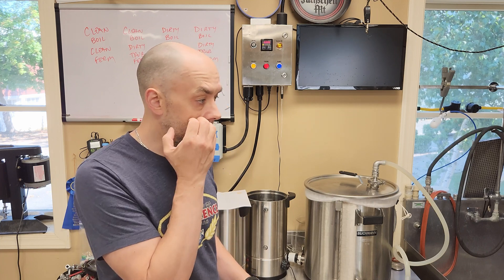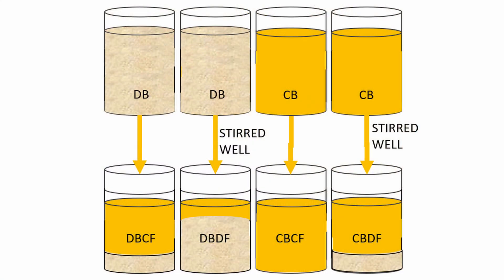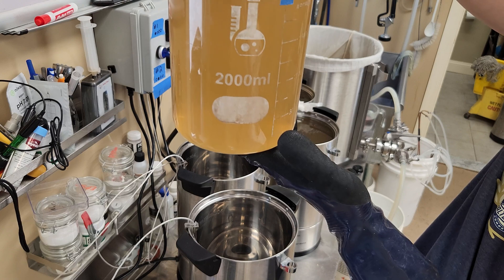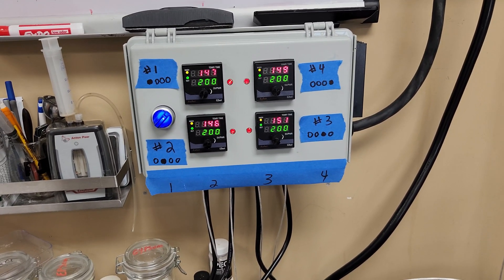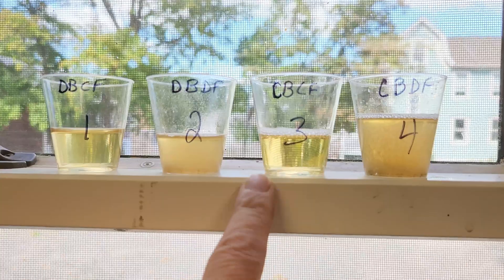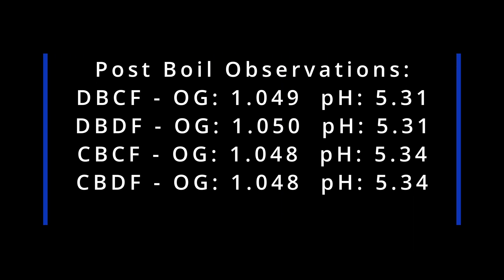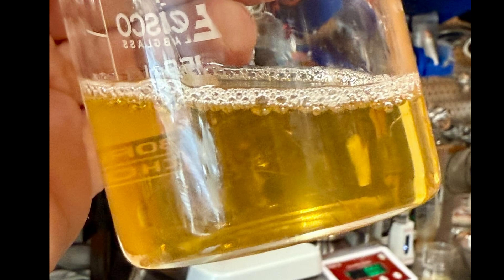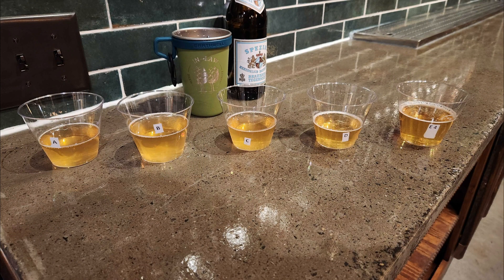BobbyfromNJ BrewMatrix 1 Kettle Trub x Fermenter Trub Experiment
This is the first experimental brew on my 4-kettle Brew Matrix System.

This experiment is all about trub, particulates, junk or whatever you want to call it, both in the boiler and in the fermenter. You’ll find arguments on all of the internet brewing forums and Reddit about this topic. Stuff like:
1. Cloudy boils create off flavors.
2. Cloudy boils create cloudy beer.
3. Cloudy boils are no problem, my beer is clear.
4. Cloudy boils still create clear beer but the flavor may be degraded to some degree.
5. Trub in the fermenter creates off flavors.
6. Trub in the fermenter doesn't matter.
7. Trub in the fermenter creates cloudy beer.
8. Trub in the fermenter creates clearer beer.

This Cream Ale, derived from the book "Brewing Classic Styles", 47% each Briess 2-Row and Avangard Pilsner Malt and 6% flaked rice was mashed (150F for 60 minutes with a 10 minute ramp to 156F) in my 15 gallon eBIAB rig. I started with a relatively soft water profile,  acid adjusted to a 5.39 mash pH. The grain was milled as fine as a two roller mill can handle, approximately .012" gap. After the mash was complete and I verified a preboil gravity of 1.039, the split for experimentation began.

This brew is looking at what effects and/or differences there may be if you get a LOT of the fine mash particles into your boil (cloudy wort runoff from the mash) or on the contrary, if you carefully run off the clearest possible post-mash wort to the boiler. These two conditions are referred to as DB “Dirty Boil” and CB “Clean Boil” respectively.

The clear wort was derived by routing my mash recirculation hose from the top of the grain bag into the Matrix boilers, filling two of them with 1.75 gallons each. This wort was nearly brilliantly clear.
The kettles WITH mash fines were filled AFTER the grain bag was pulled, squeezed and the wort stirred well. A point to note is that the wort you'd get in a typical BIAB batch would have an average amount of mash fines in the boil. These two example are the extremes that would only happen on a typical brew day if one were extremely greedy at squeezing the bag. This extreme case would have the most likelihood of producing a detectable difference in this experiment.

The second variable is whether you allow or disallow post-boil trub into the fermenter. In order to derive these samples, both original pairs (CB and DB) were further split as follows. After chilling, all boilers were covered and allowed to settle for 20 minutes. The samples with full trub transfer to the fermenters were gently, but well stirred to re-suspend all particulates back into the wort and it was immediately siphoned into the fermenters. The trub-free wort samples were simply carefully siphoned without any stirring using every effort to stop when silt began to enter the siphon. The two conditions are referred to as DF “Dirty Ferment” and CF “Clean Ferment” respectively.

Similar experiments were performed by Brulosophy contributors.